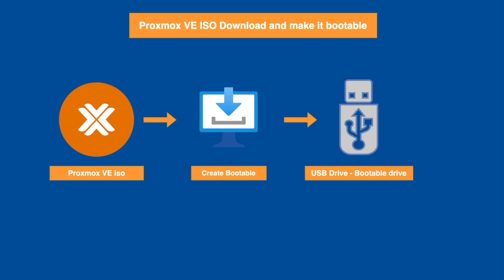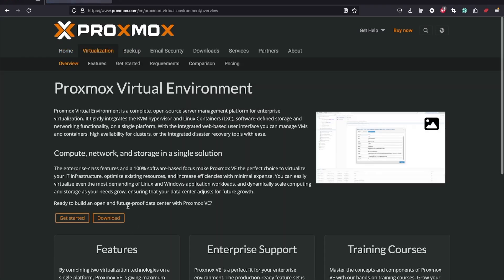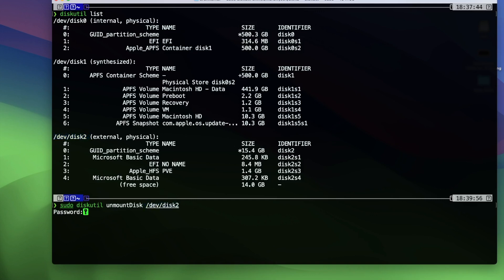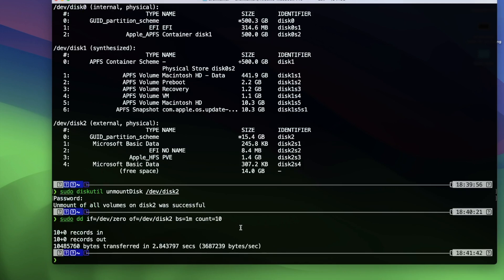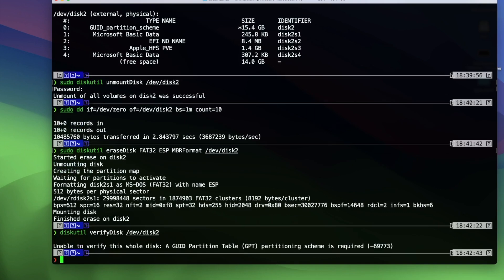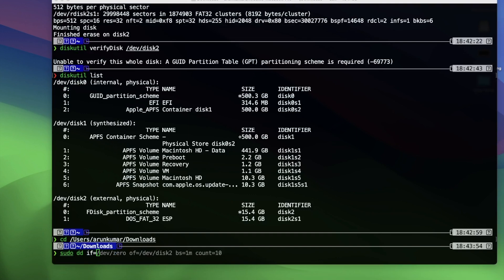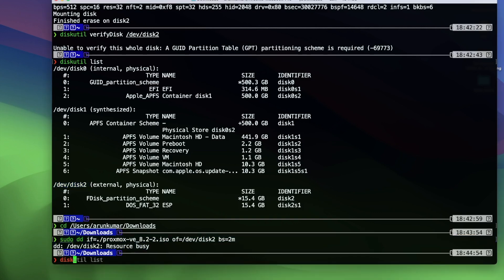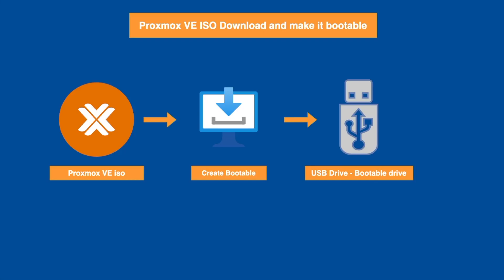Homelab 101 | Kubernetes ☸️ | How to Create a Bootable USB Drive and Install Proxmox VE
In this comprehensive tutorial, we’ll walk you through the entire process of creating a bootable USB drive and installing Proxmox Virtual Environment (Proxmox VE) on bare metal. Whether you’re a beginner or an advanced user, this step-by-step guide will help you get started with Proxmox VE, a powerful open-source platform for virtualization.We’ll start by downloading the latest Proxmox VE ISO and show you how to create a bootable USB drive on macOS, Linux, and Windows. From there, you’ll learn how to install Proxmox on your server, configure basic settings, and get it ready for running virtual machines, containers, or even a Kubernetes cluster.

In this video, you’ll learn:

- How to download the latest Proxmox VE ISO
- The process to create a bootable USB drive using macOS, Linux, or Windows
- Step-by-step installation of Proxmox VE on your physical server
- Initial configuration tips to get your Proxmox VE environment up and running
- Whether you’re setting up a home lab, a production server, or a virtual environment for testing, this video will give you everything you need to know to get started with Proxmox VE!

Why Proxmox VE? Proxmox VE is a top choice for virtualization enthusiasts because of its robust performance, ease of use, and free-to-use model. It allows you to manage virtual machines and containers with integrated tools for high availability, backup, and live migration.

Step-by-Step Guide:
- Homelab 101 - How to Access BIOS and Enable USB Boot in UEFI Mode for Windows PC/Laptop.
- Homelab 102 - Proxmox Installation | Kubernetes ☸️ on a Micro Server Walk-Through.
- Homelab 103 - PROXMOX Virtual Environment INSTALLATION with Ubuntu | Kubernetes☸️
- Homelab 100 - How to Access BIOS and Enable USB Boot in UEFI Mode for Windows PC/Laptop.
- Homelab Zero - Create bootable USB from ISO on MacOS using Terminal & Balena Etcher.

🚀 What’s next? Once you have Proxmox VE installed, you can start creating and managing VMs and containers, or even explore advanced setups like clustering and running Kubernetes in a virtual environment.